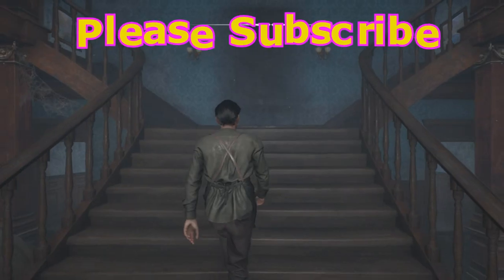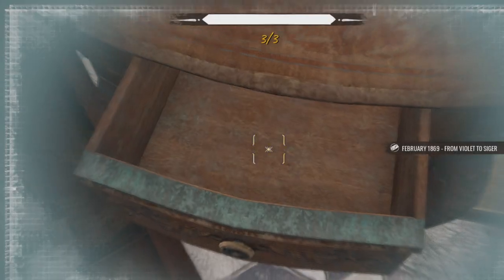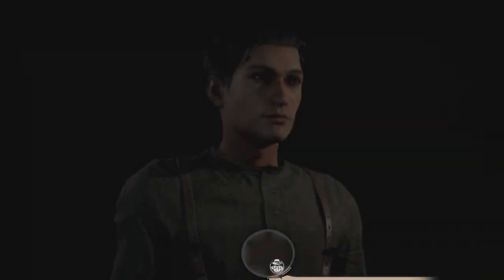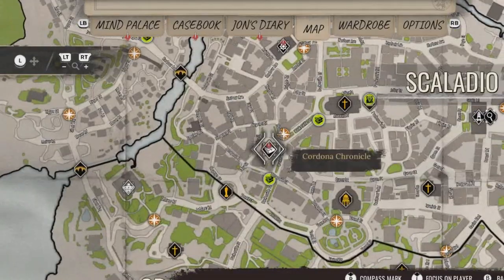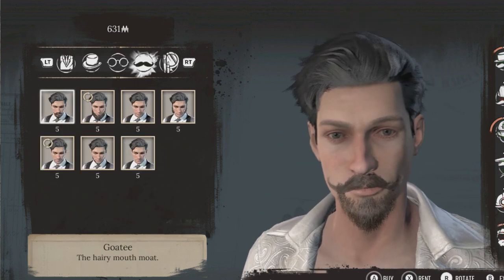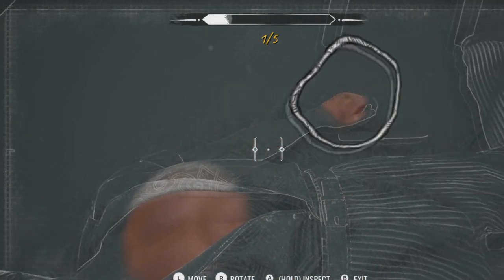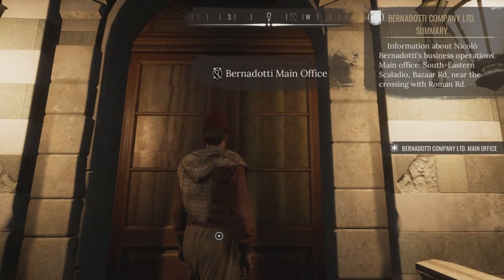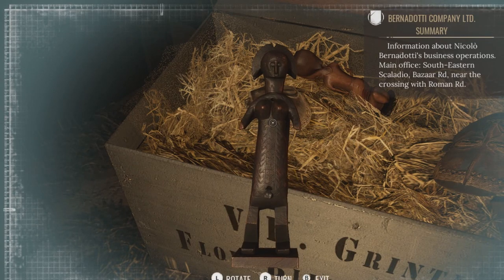The Muse from Abroad - Sherlock Holmes Chapter One - Fragmented Memory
This walkthrough has all the clues - all the evidence- and everything you'll need to resolve The Muse from Abroad and all its internal cases -

such as A match started long ago Jon's challenge chess - fragmented memory - morning mania - art gallery thief break-in robbery - the undergallery  Sherlock Holmes Chapter 1 - Mercurios's address - how to get past the landlady at the artist's apartment home - what disguises to wear - where to get find and buy the disguises - the chemical analysis of the mercurios painting - the painting of mercurios room - where is the pregnant girl in the photo? What is going on at the refugee camp? The wounded refugee - refugee camp crime scene - how did the intruder get into the camp? Where is Bernadotti? How to get to Bernadotti?

Obviously we have a lot here - good luck Sherlock!